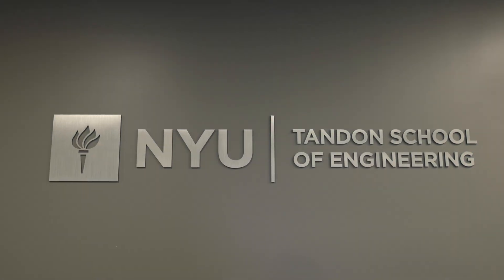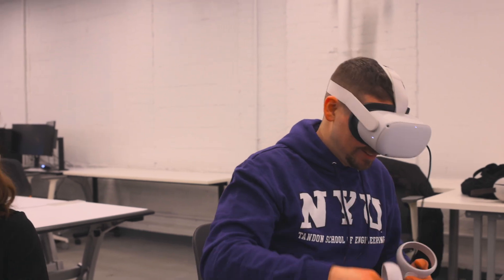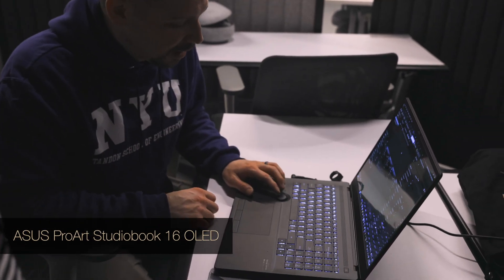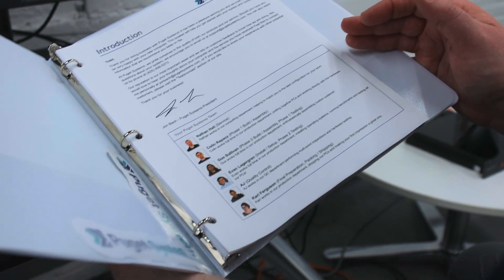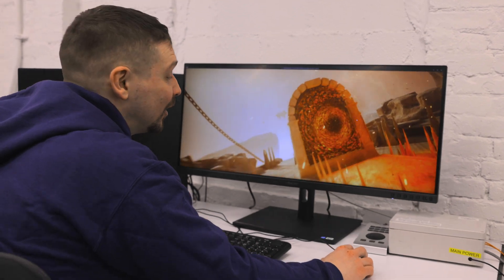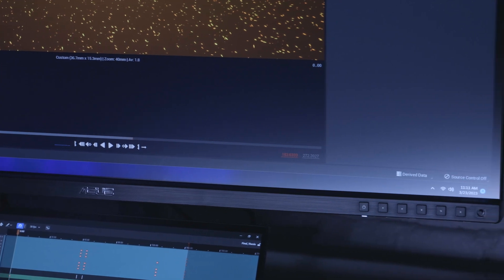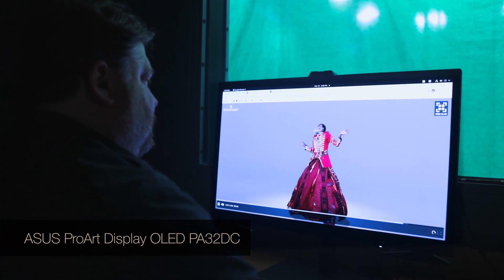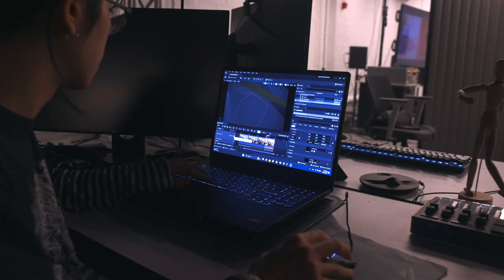ASUS ProArt x NYU Tandon School of Engineering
@NYUTandon School of Engineering is a school on the rise. ASUS ProArt products help remove all the limitations and allow Master students at NYU Tandon School of Engineering to challenge themselves and their own creativity. With the right industry-standard technology, the school teaches design to engineers, integrating with all the cultural institutions in NYC.

“It’s great to see that they’re not being limited by hardware. The (ProArt) products have just facilitated them to be able to make their wildest creative dreams come true.” - Todd Bryant, Director of Production & Adjunct Professor at NYU Tandon School of Engineering

0:15 About NYU Tandon School of Engineering
1:11 ProArt lineup introduction
1:36 ProArt Studiobook 16 OLED
2:14 Puget System Ryzen X670E ATX with ASUS ProArt Motherboard
3:00 ProArt Display PA348CGV
3:29 ProArt Station PD5
3:50 ProArt Display PA328CGV
4:09 ProArt Display PA147CDV
4:19 ProArt Display PA148CTV
4:43 ProArt Display OLED PA32DC

Thank you to our partner Puget Systems for building the custom PC with ASUS ProArt motherboard.

ASUS now with Adobe Creative Cloud – Get complimentary membership with the purchase of ASUS ProArt products (Up to a $238.47 value)